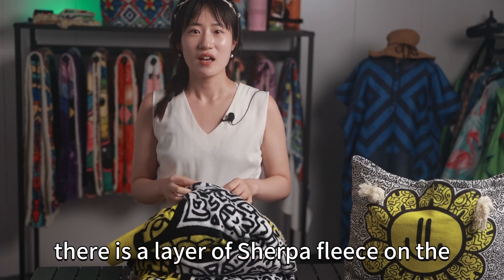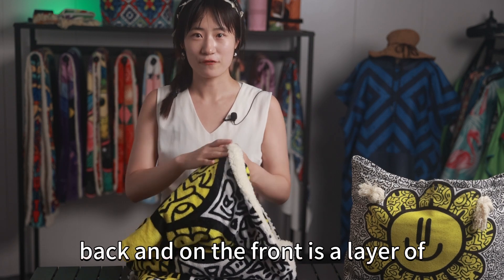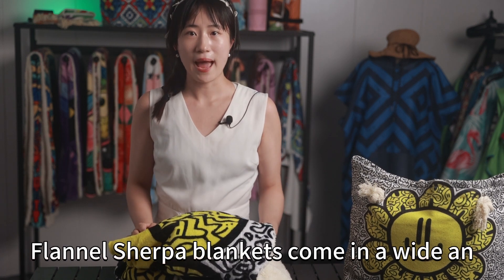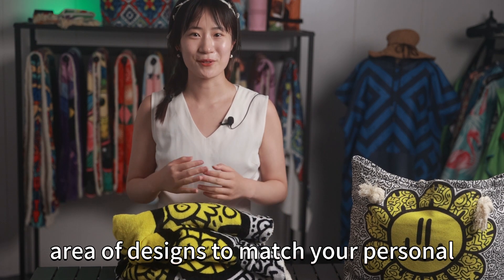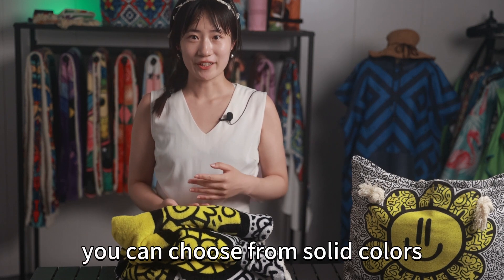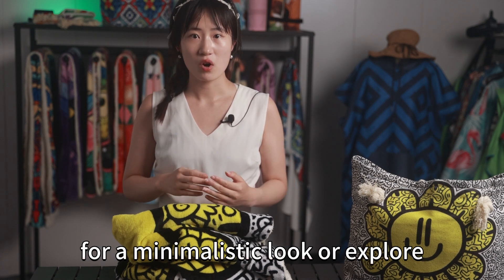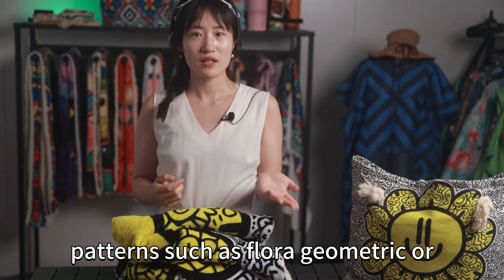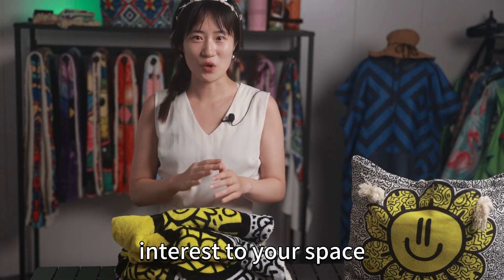How to Choose the Perfect Blanket? A Complete Guide to Design and Style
Welcome to the Ultimate Guide to Blanket Design and Style for Maximum Coziness! In this video, we explore everything you need to know about choosing the perfect blanket to elevate your comfort and enhance your home decor.

Discover the latest trends in blanket styles, materials, and colors that not only provide warmth but also add a touch of elegance to any space. We'll cover the different types of blankets, including throw blankets, weighted blankets, and seasonal options, ensuring you find the right fit for your needs.

Learn expert tips on how to layer blankets for that ultimate cozy look, as well as maintenance and care advice to keep your blankets looking fresh and inviting. Whether you're curling up on the couch with a good book or snuggling in bed for a good night's sleep, this guide has you covered!

Join us as we dive into the world of blanket design, showcasing creative ways to style your space while maximizing comfort.